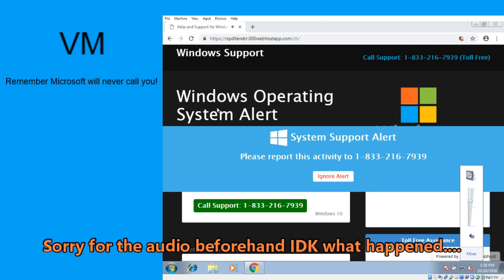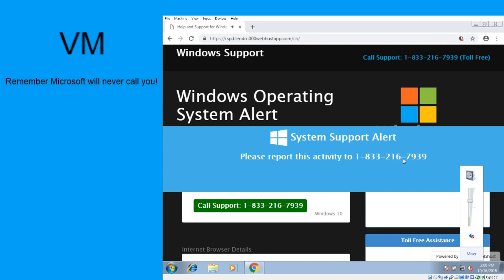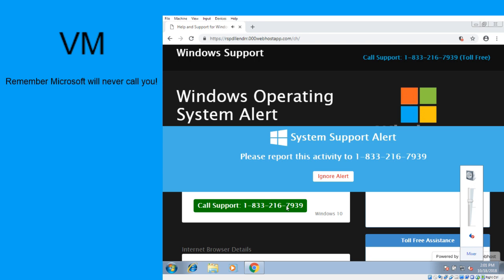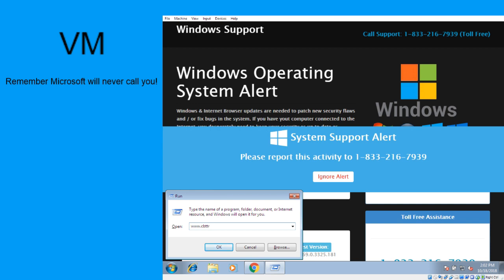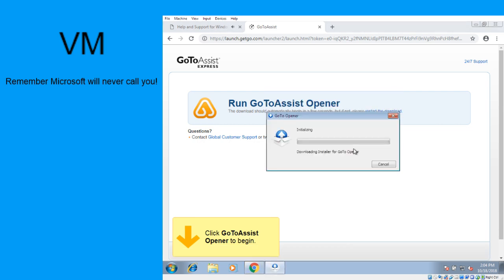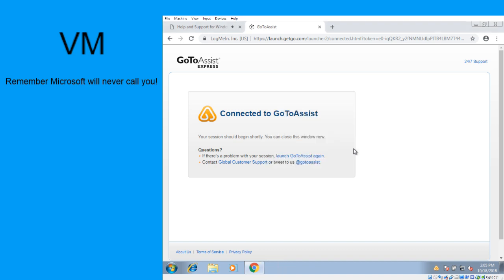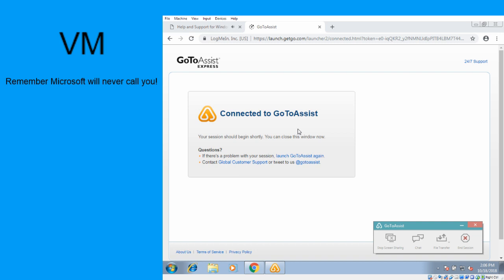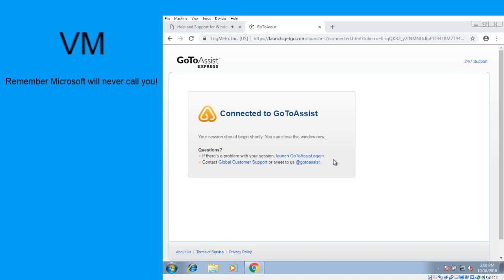Popup Scam: He Found Out Its a VM Without Looking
Recent videos and live streams links are posted there as well! As well as numbers!

Note: If your not on this list I’m not subbed to you so please leave a YouTube channel link in the comments so I can get your YouTube channel added to my list. Thank you for your understanding.

Also if you have a channel listing other scambaiters in your descriptions please feel free to add my YouTube channel to your list of other scambaiters!